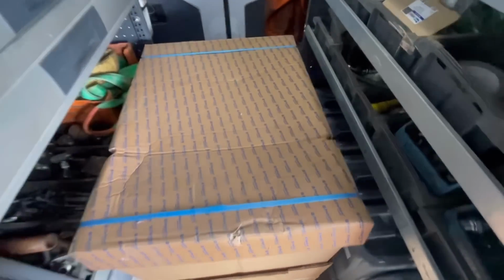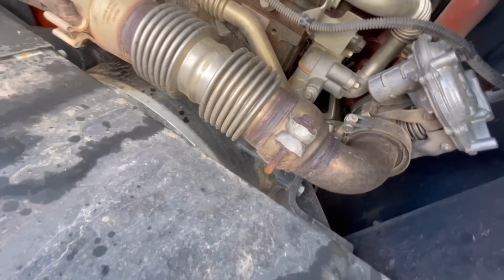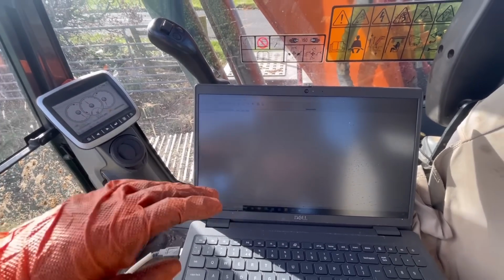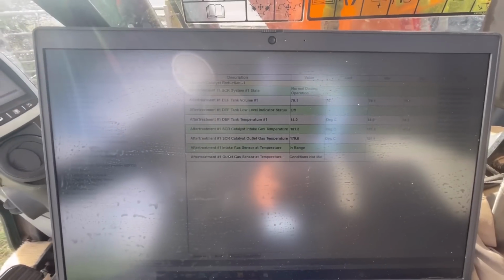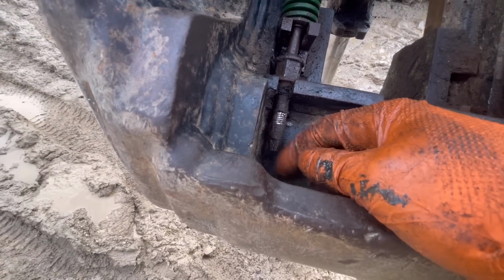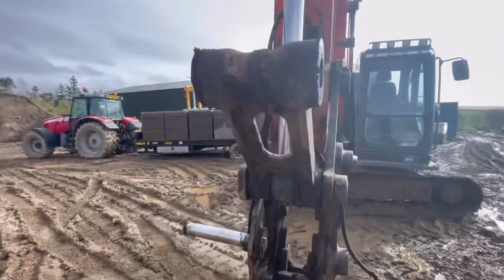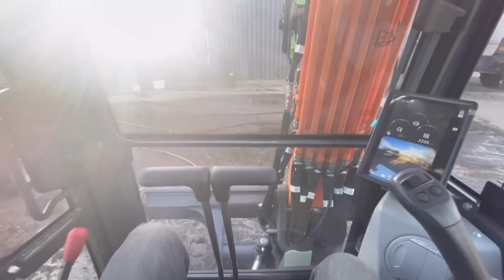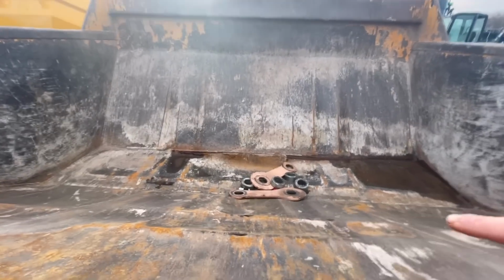New SCR / New Ram / New digger finished / Episode - 172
Smashed a couple or three jobs over the last couple of days haven’t been on top form but at least the work is getting done 👍